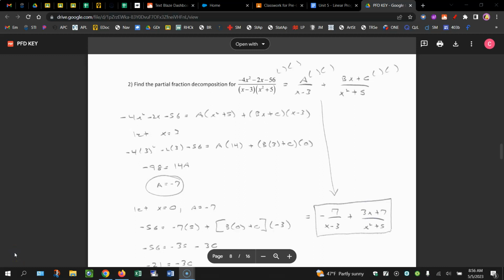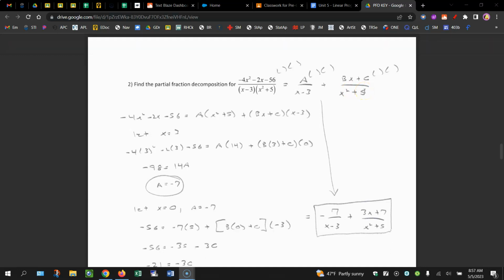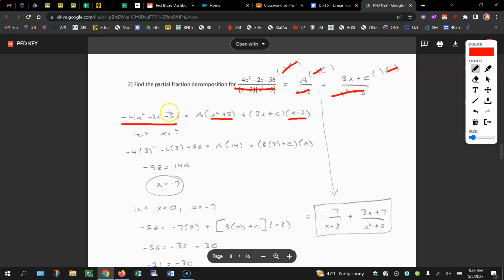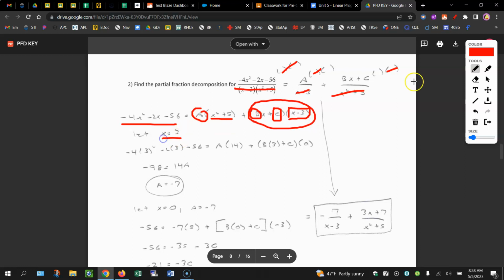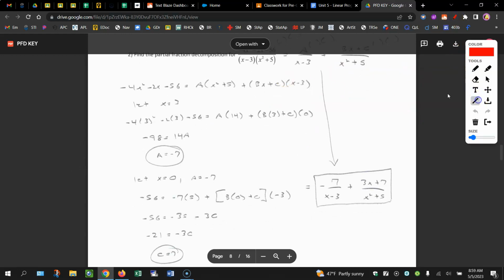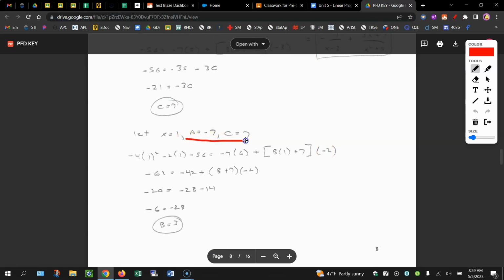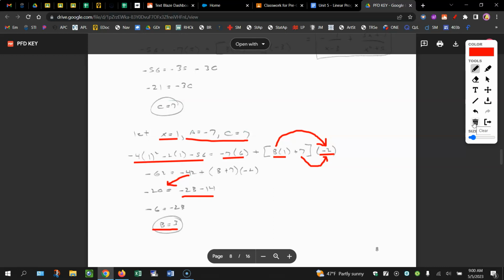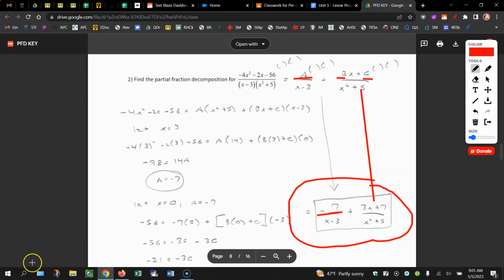Unit 5 Topic 2